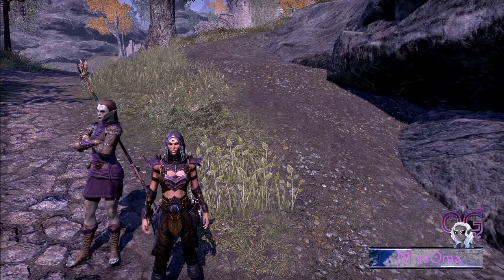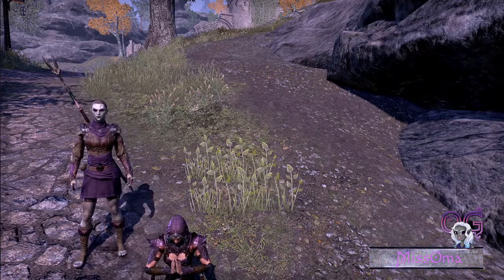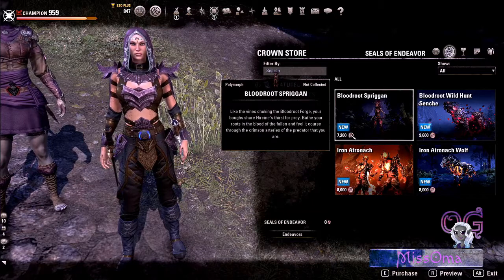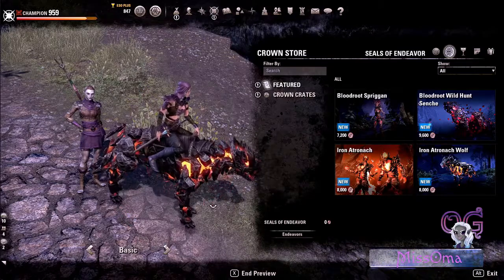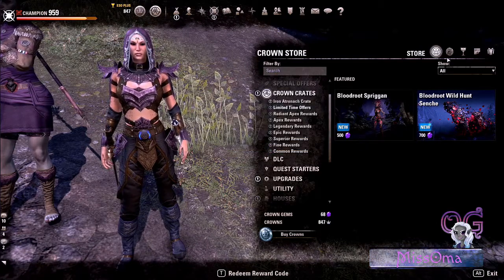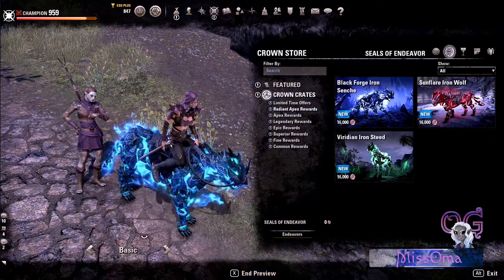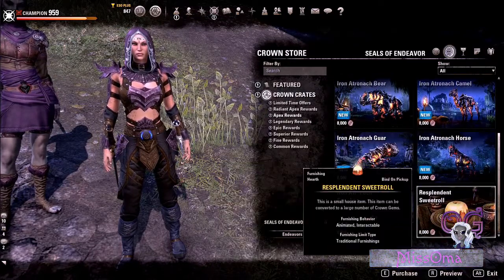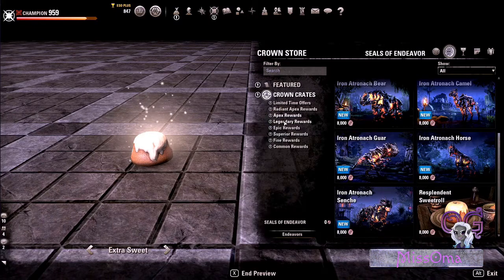ESO New Endeavor System Arrives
Elder Scrolls online - Endeavors Arrive
Let's look at the new endeavors system that went live today. We can start with our Daily Endeavors, next week we get the Weekly Endeavors. Also we'll look at the new items in the Crown Crate store and find out how many endeavor currency we need to buy things from there.